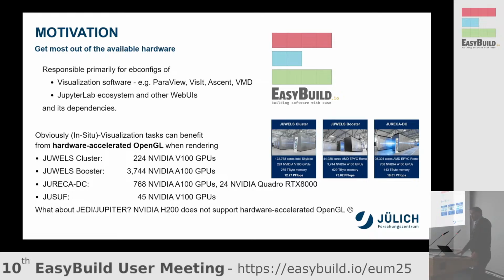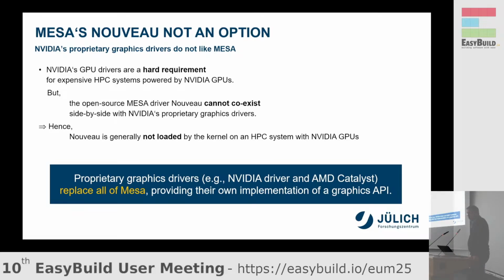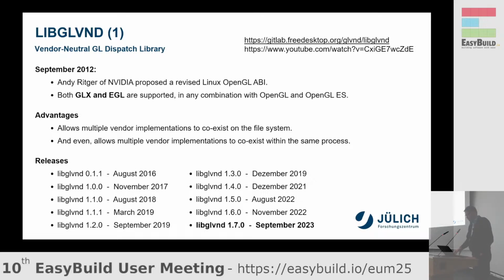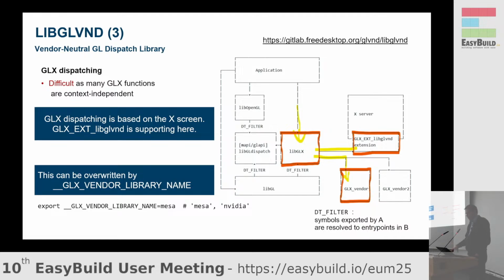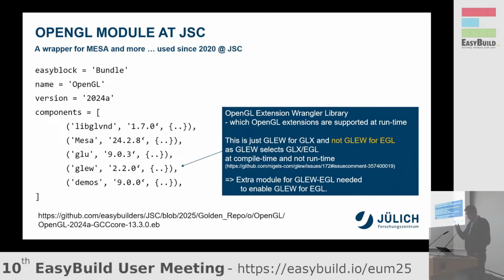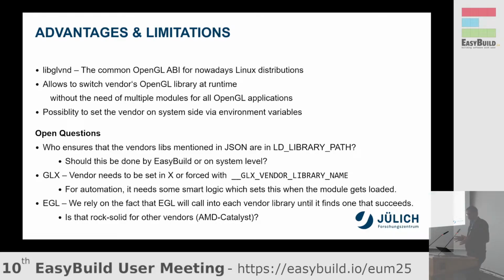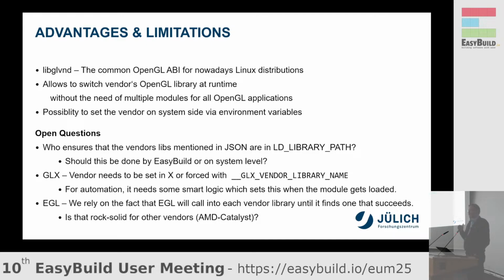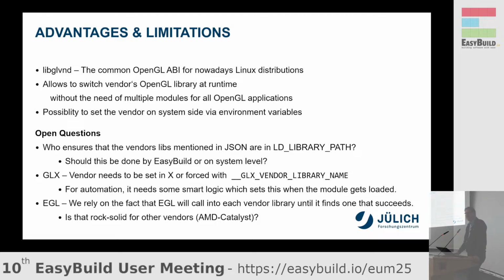EUM'25 - OpenGL support in EasyBuild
[Wed 26 Mar 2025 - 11:30-12:00 CET - in person]
OpenGL support in EasyBuild
Jens Henrik Göbbert (Jülich Supercomputing Centre)

Heavy 3D visualization tasks can be accelerated enormously if they are supported by a GPU. The current default Easybuild configuration files only depend on Mesa for OpenGL. This limits OpenGL applications to software-accelerated rendering instead of hardware-accelerated rendering in most cases. If you want to deploy software packages that take advantage of the installed GPUs for OpenGL, a simple approach can be to install the same module twice - once for software OpenGL with Mesa and once for hardware-accelerated OpenGL using the vendor-specific OpenGL library. However, this passes the responsibility for the best choice on to the user. It would be much better if the correct OpenGL library were simply selected at runtime.

To make that possible the standard approach is the use of libglvnd as a vendor-neutral dispatch layer for arbitrating OpenGL API calls between multiple vendors. It allows multiple drivers from different vendors to coexist on the same filesystem, and determines which vendor to dispatch each API call to at runtime. In this talk we want to show how libglvnd works and how it can be a key component to integrate OpenGL into the Easybuild framework in an advanced way.